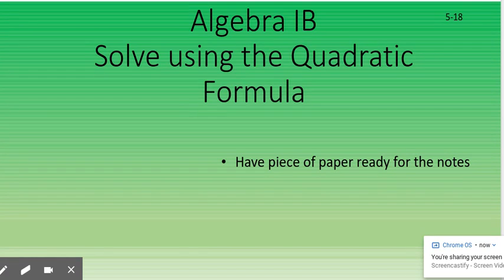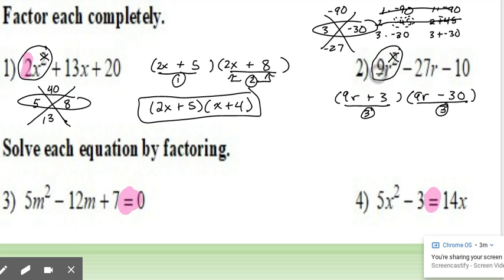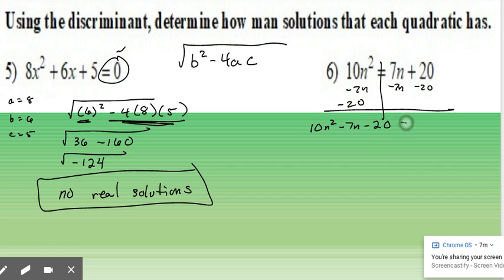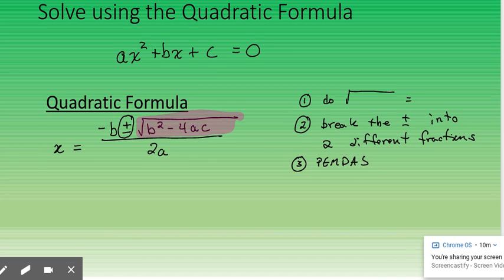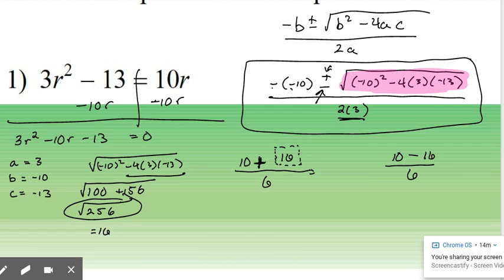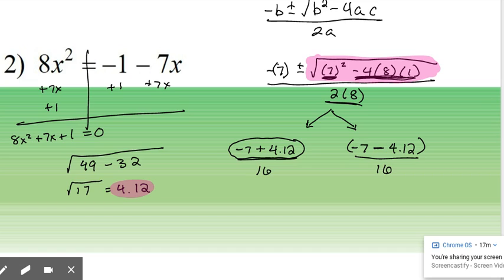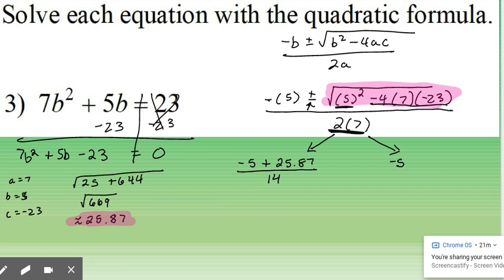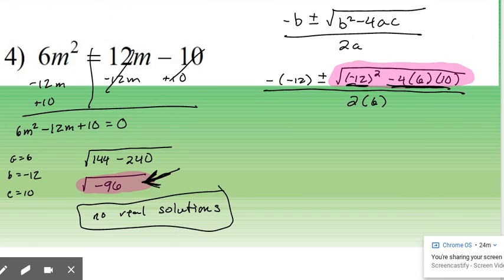Algebra IB E-Learning Week of 5-18